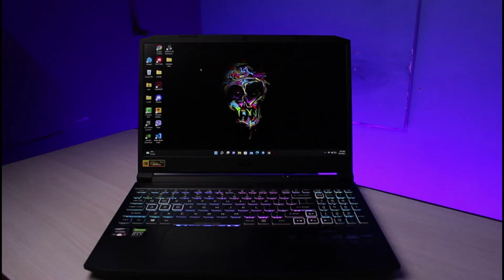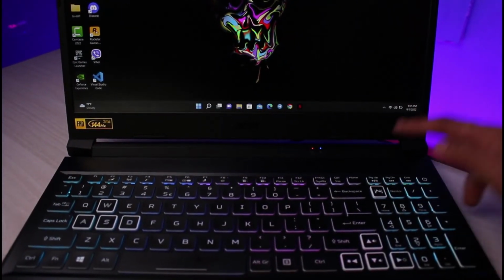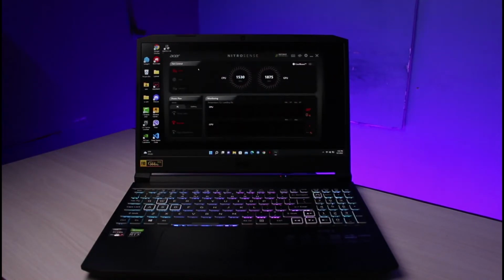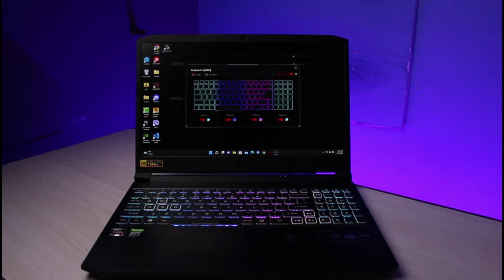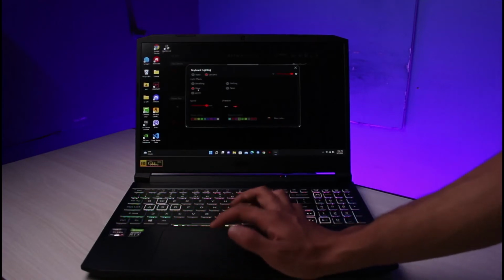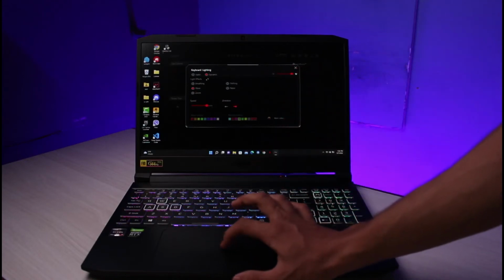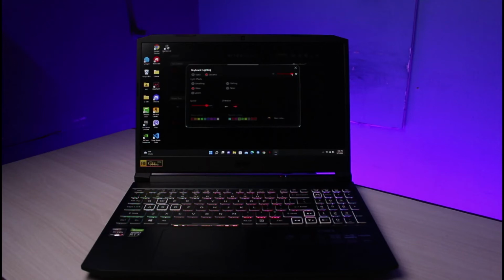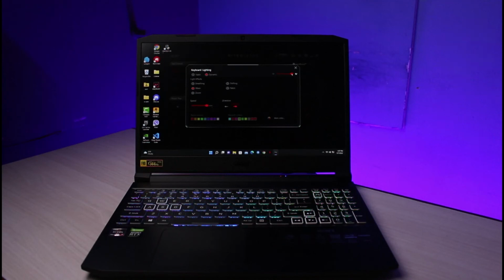Acer Nitro 5: How to Keep Keyboard Light On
In this video, I will quickly guide you on how you can keep your keyboard light on in the background on your Acer Nitro 5 Laptop. So make sure to watch this video till the end.

1) Turn on Nitrosense
2) Press the N button from the Numpad
3) Wait for the nitrosense to load up
4) Click the keyboard icon on the top right
5) Press Function + F9 to decrease the brightness
6) Press Function + F10 to increase the brightness
7) Leave the slider to the maximum to keep the light on.

~ Time Stamps:
0:00 Introduction
0:24 Nitrosense
0:59 How to Keep Keyboard Light On
2:34 Outro: Final Verdict